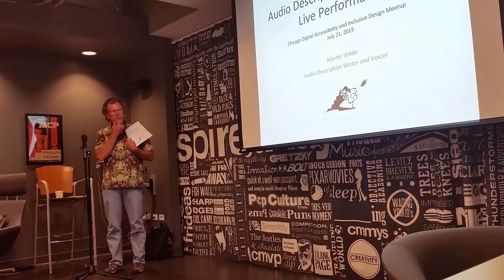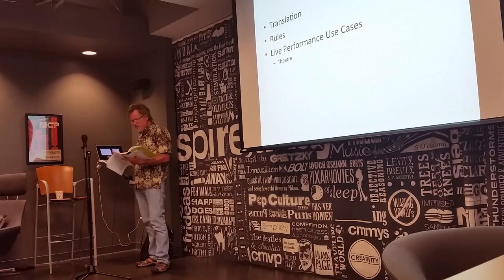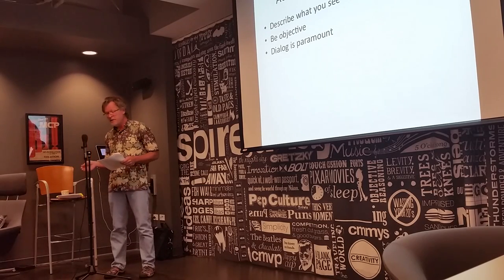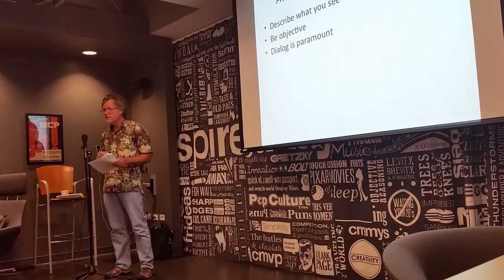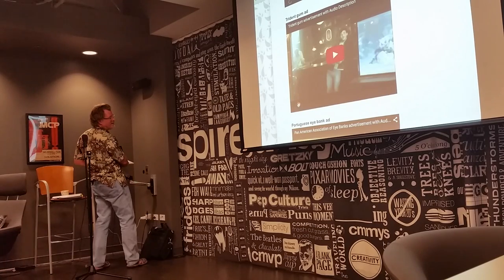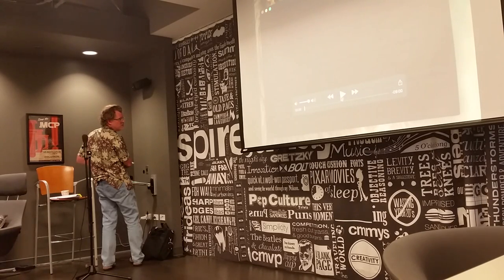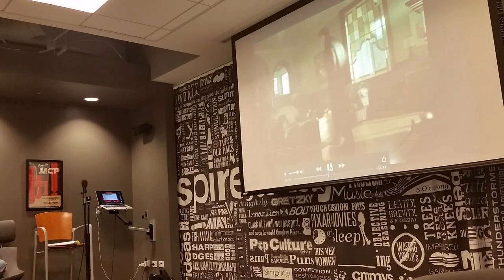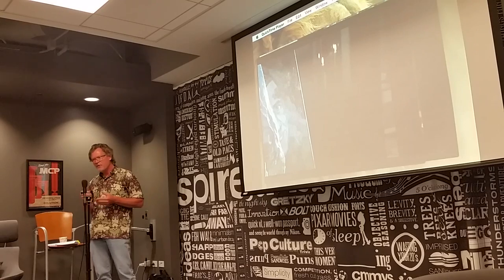Audio Description for Media and Live Performance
Audio Description (AD) makes visual images accessible for people who are blind or have low vision. Using words that are succinct, vivid and imaginative, description translates the visual image into an aural form that is accessible to these individuals.

In the performing arts (theater, dance, opera), and media (television, movies and DVD), description inserts this narrative into the natural pauses in dialogue or between critical sound elements.

This presentation is an informal introduction to the challenges and application of the art and science of this burgeoning accessibility field.